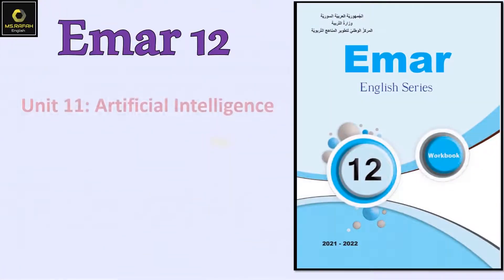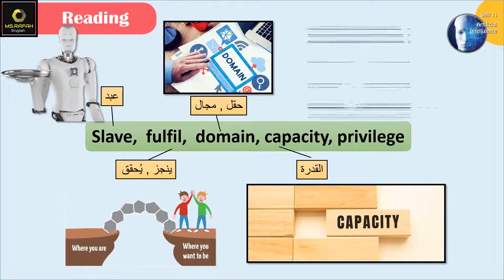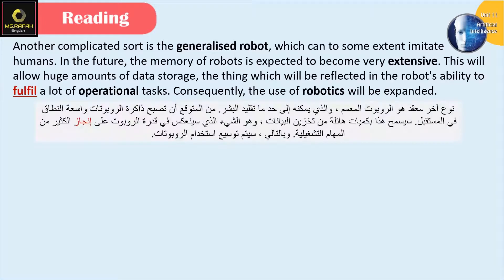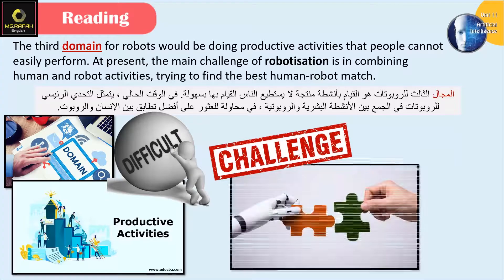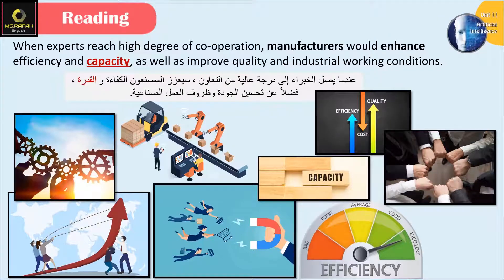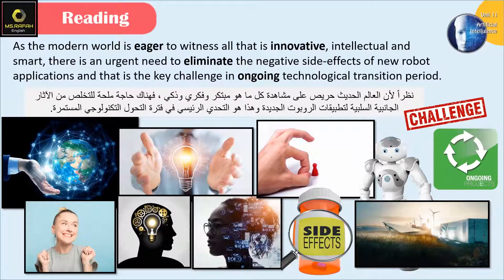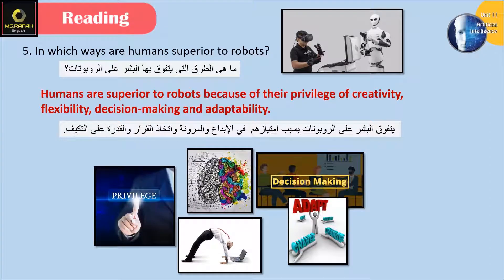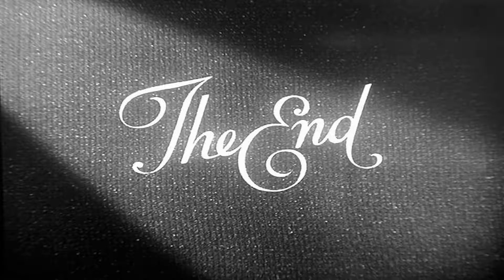Emar12 Unit 11 (2: Reading Activity book) بكالوريا ايمار علمي فقط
الدرس الحادي عشر:  Artificial Intelligence/ الذكاء الصناعي
الدرس يغطي كتاب الأنشطة لفرع البكالوريا العلمي فقط